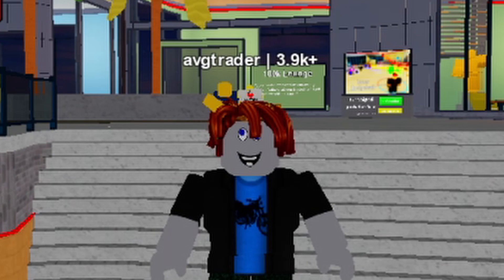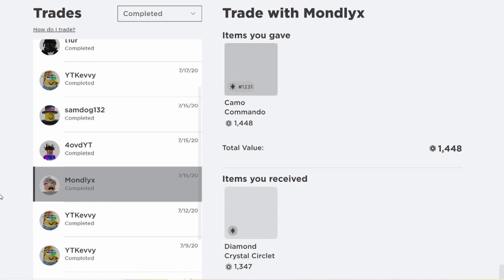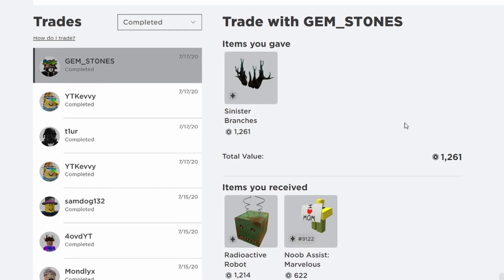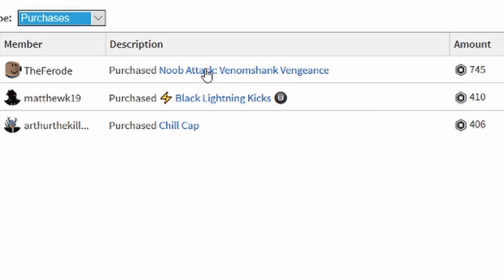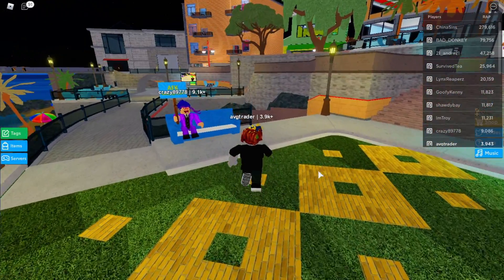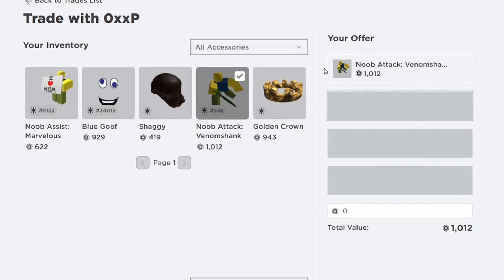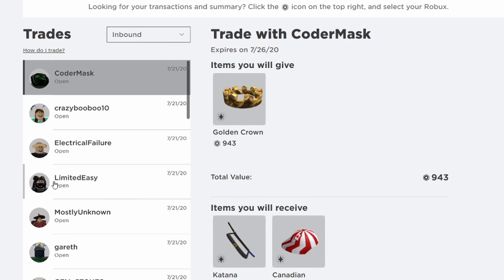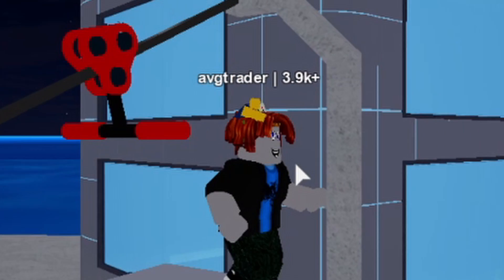How to Profit Fast! - Roblox Trading from Nothing Episode 2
In today's video I go over my profits that I have made since episode 1 and review some tips on how to trade from nothing to something on Roblox! These tricks include projected trading, buying and selling from catalog, and many more!